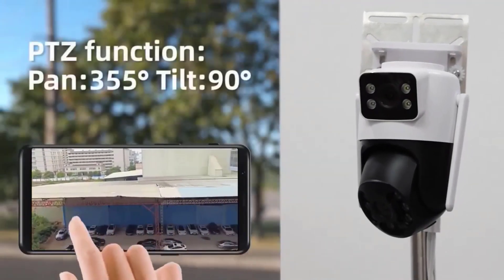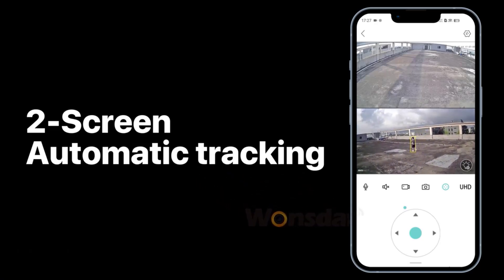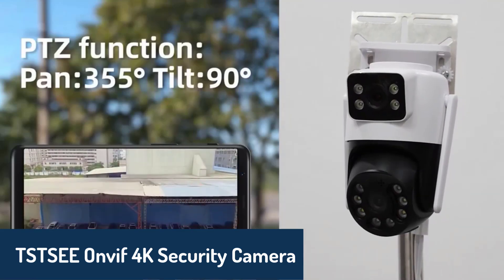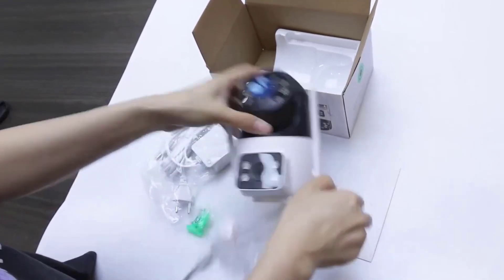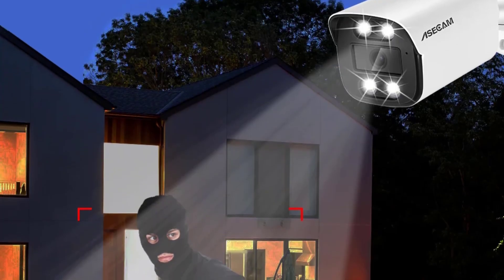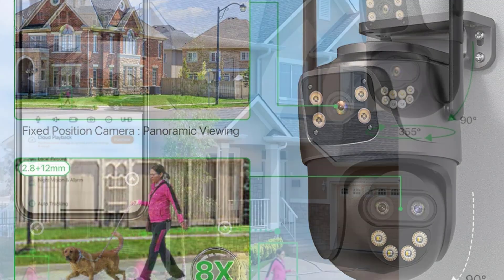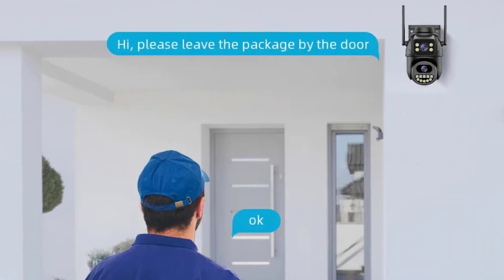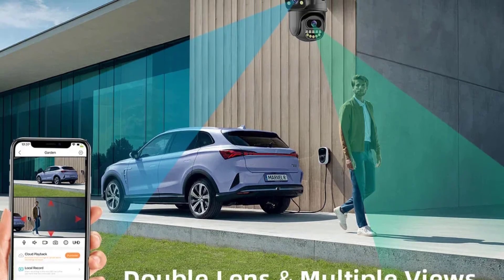TOP 5 Best 4K Security Camera in 2025 on AliExpress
In this video we are showing top 5 best budget 4K Security Camera. I think you will be happy to see the review video of our 4K Security Camera.

Number 5. Wonsdar 4K Security Camera

Number 4. TSTSEE Onvif 4K Security Camera

Number 3. ASECAM 4K Security Camera

Number 2. DUREVIN 4K Security Camera

Number 1. DDBROUGEN A33H 4K Security Camera

arr reviewer